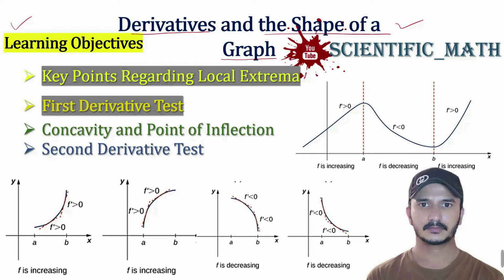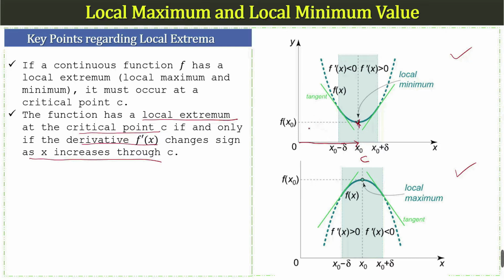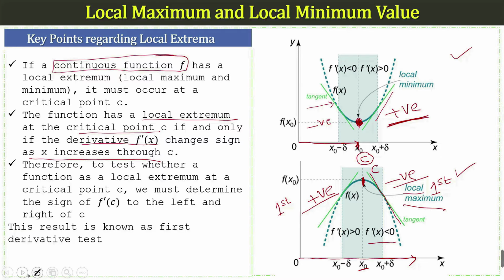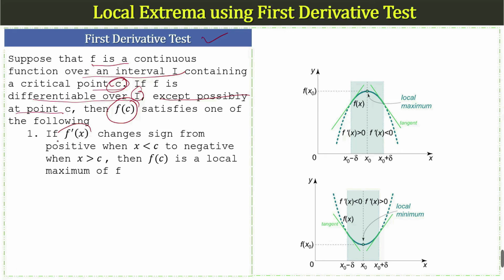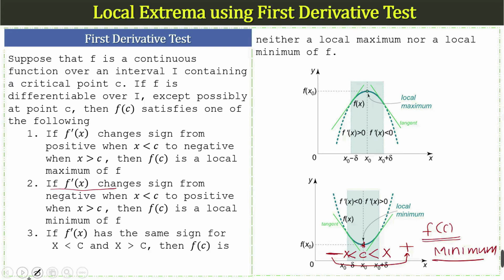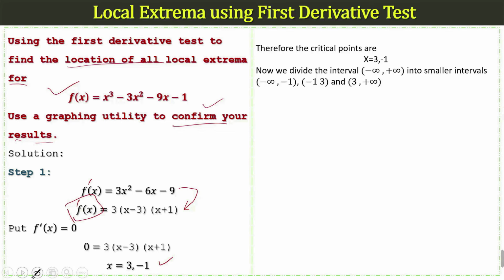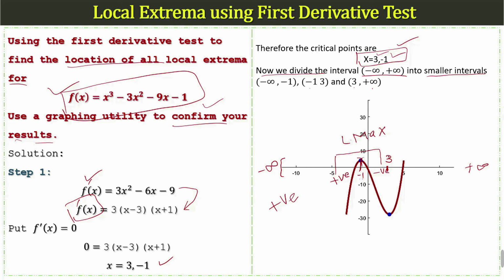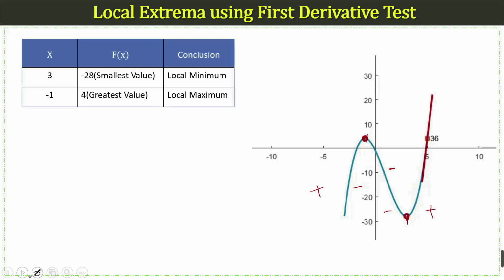Using First Derivative Test Find Local Maximum and Minimum Value | Local Extrema | Calculus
If a continuous function 𝑓 has a local extremum (local maximum and minimum), it must occur at a critical point c.
The function has a local extremum at the critical point c if and only if the derivative 𝑓′(𝑥) changes sign as x increases through c.
Therefore, to test whether a function as a local extremum at a critical point c, we must determine the sign of 𝑓′(𝑐) to the left and right of c
This result is known as first derivative test

What is local extrema l Local Maxima and Minima l Fermat's Theorem l Frist Derivative Test l Example

How to Find local Maximum and Minimum Point when Rational Function l Critical Point l Calculus

Define Global/Absolute Maximum and Minimum l How to Find the Absolute Maximum and Minimum l Example

How to Find the Absolute Maximum and Minimum l How to Find the Global Maximum and Minimum l Example

Define Critical Point with Examples l Types of Critical Points l Local Maxima and Minima l

How to find critical Point l How to find local maxima l How to find local maximum point l

How to find critical Point l How to find local Minima l How to find local